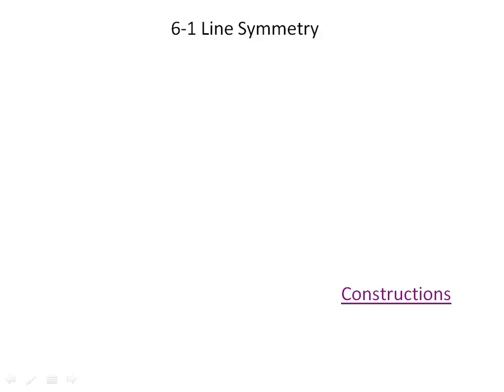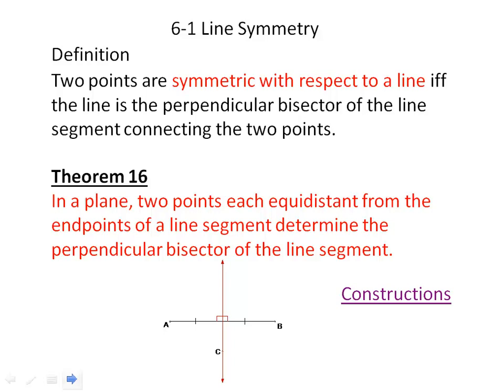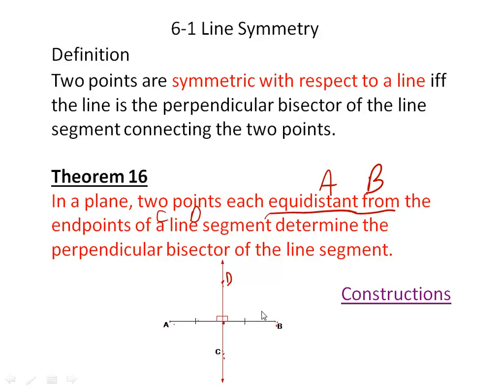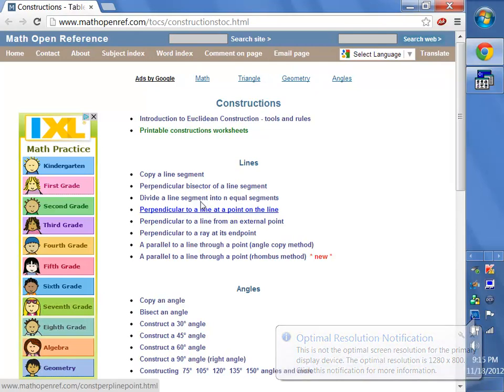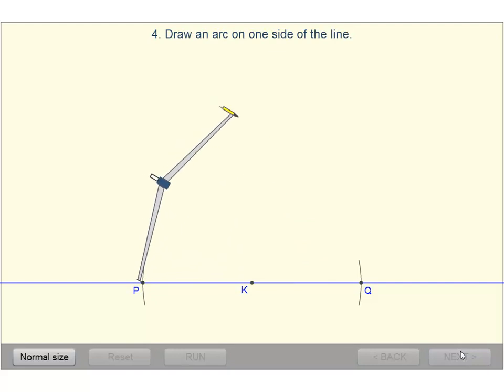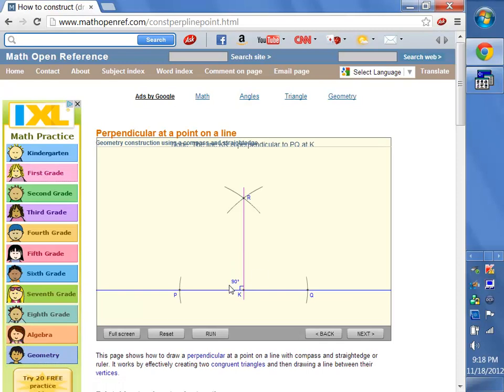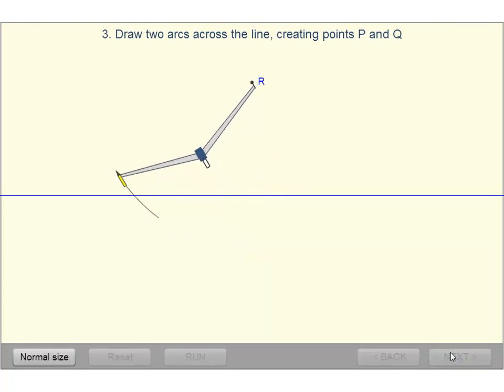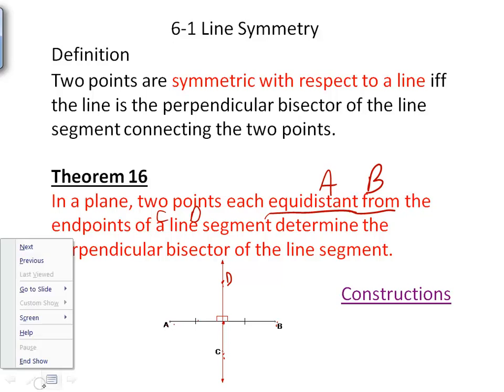6 1GeoLessonNotes pptx